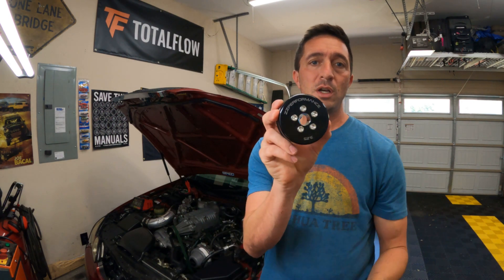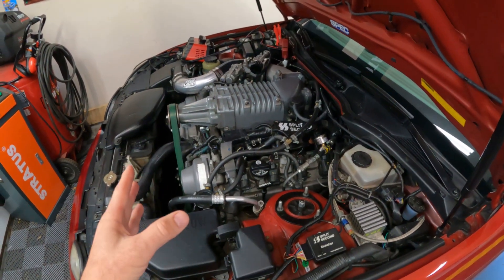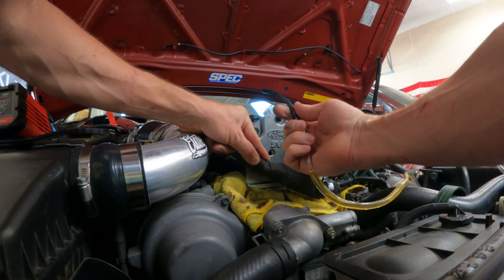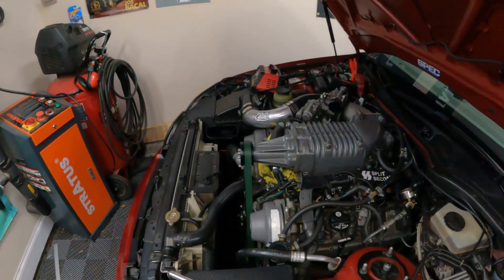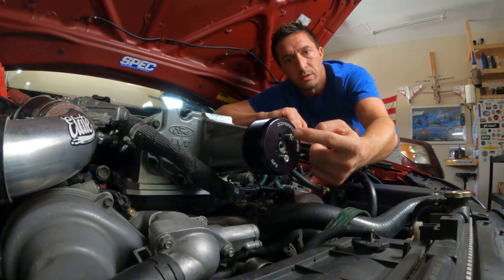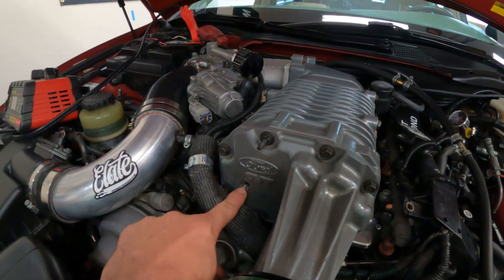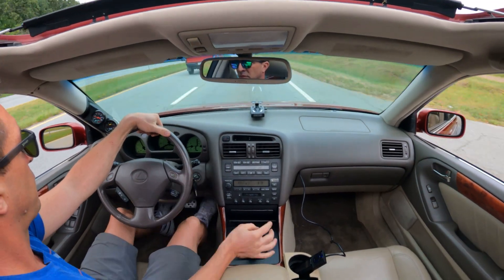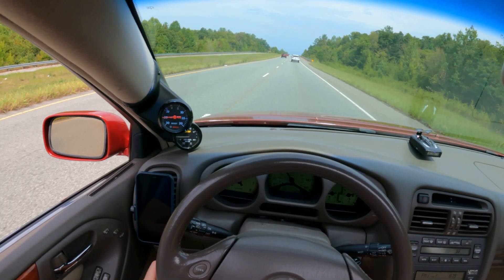Turning up the boost on a supercharged vehicle (Lexus GS400 shown, ZZPerformance pulley system)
In this video I install the modular ZZPerformance supercharger pulley system and step down my pulley size with the end result being an increase in boost and performance. You'll see instructions on how to do the install on an M112 supercharger, but the same steps apply to many other superchargers as well. While my LEXUS is shown, the same performance increase potential exists for many other supercharged vehicles and makes, including the Mustang, GXP, GTP, Land Rovers, Mercedes, Audi, and many others.

This pulley size really put the supercharger VE in the sweet spot. I think it was a bit under-spun with the 3.65 pulley on my car. Highly recommended mod!

MUSIC
Watch:

 • Moonlight — Next Route | Free Backgro...
Watch:

 • TZ800 — SOMM | Free Background Music ...